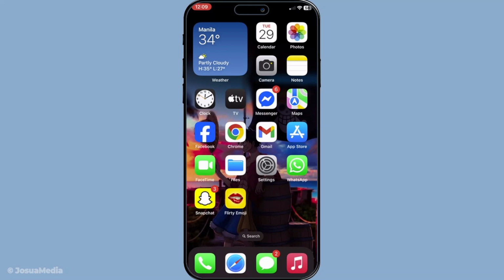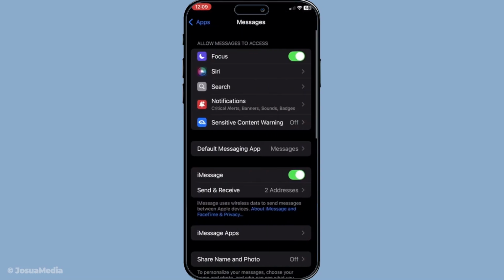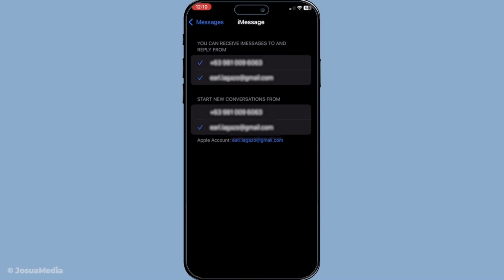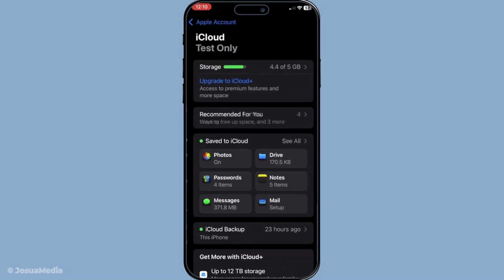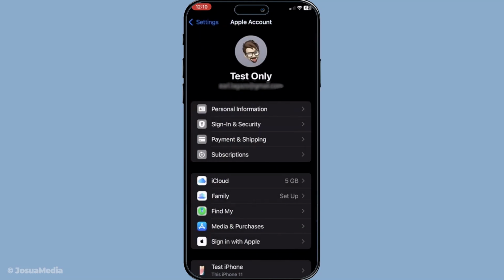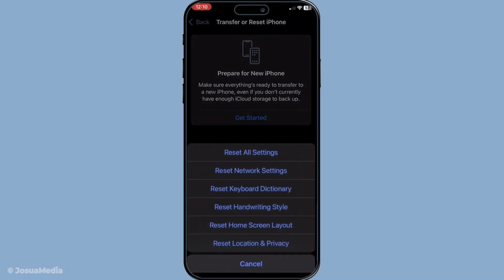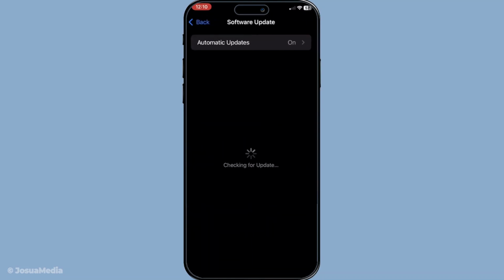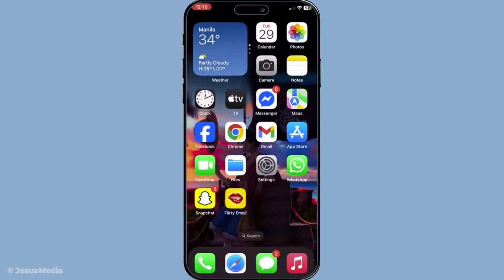How To Fix Phone Number Missing In Imessage (2025 Guide)